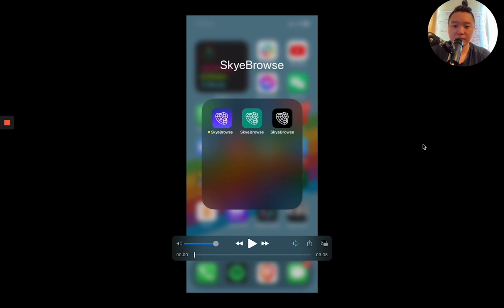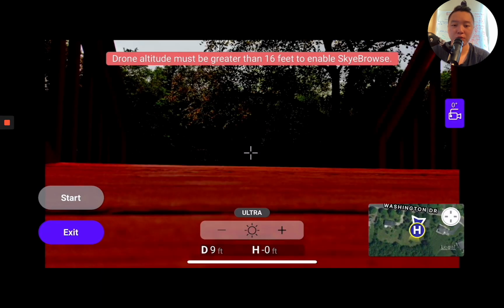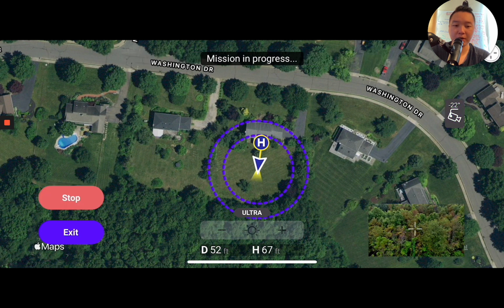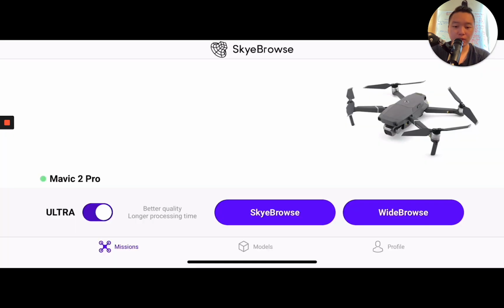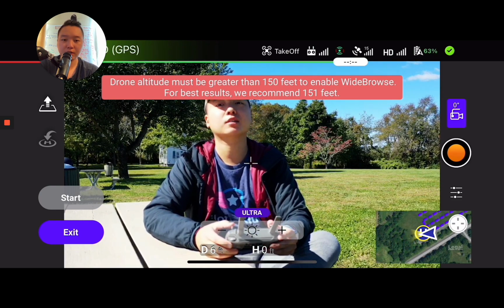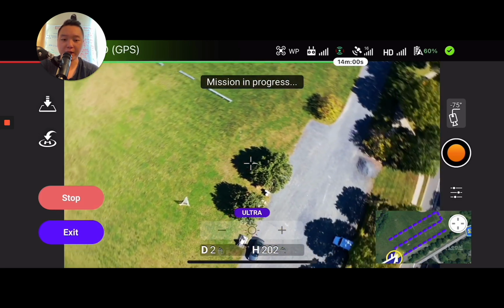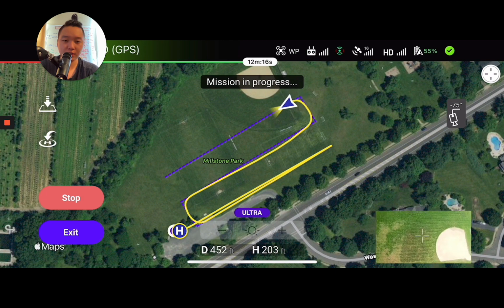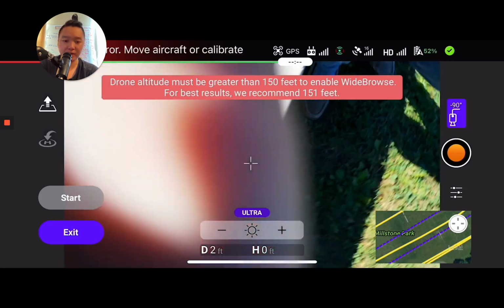SkyeBrowse 3.1.0 Flight Tutorial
In today's video, Bobby from SkyeBrowse shows you an in-depth tutorial of how to fly SkyeBrowse.